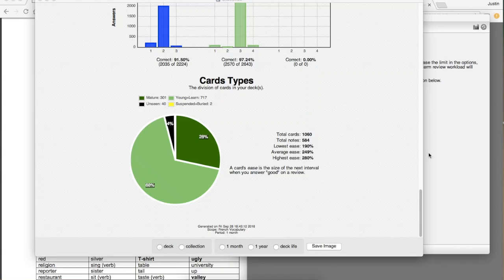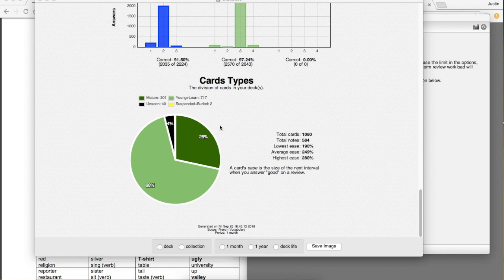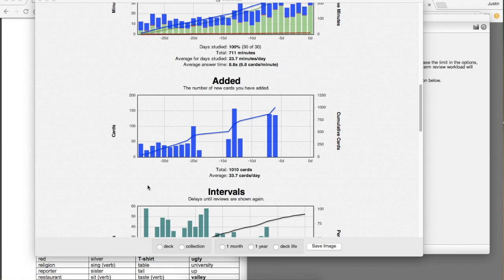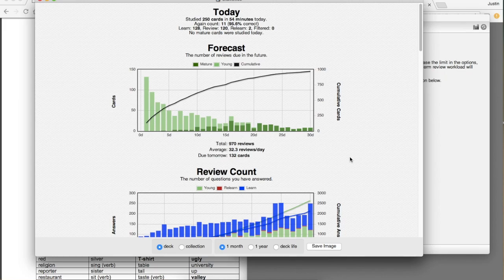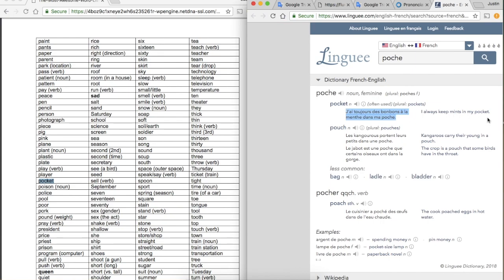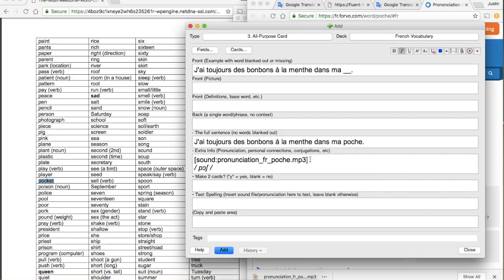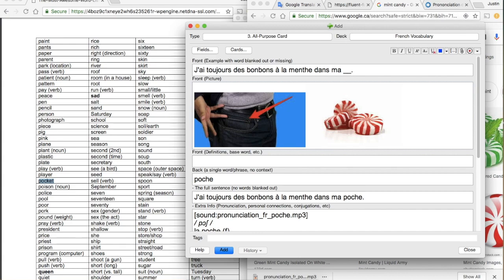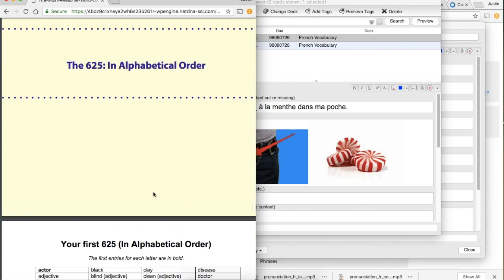30 Days with Anki for French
My experience with using Anki for French language learning.